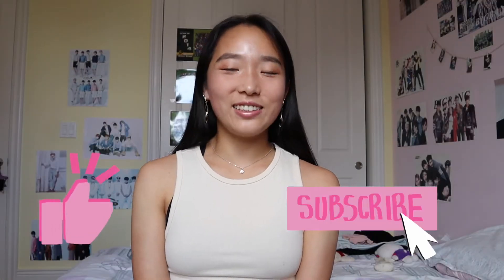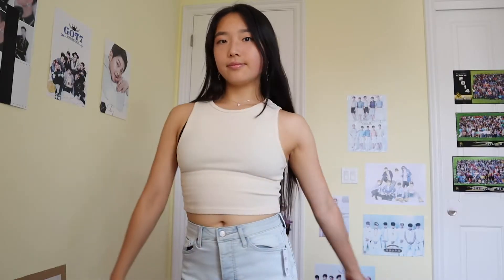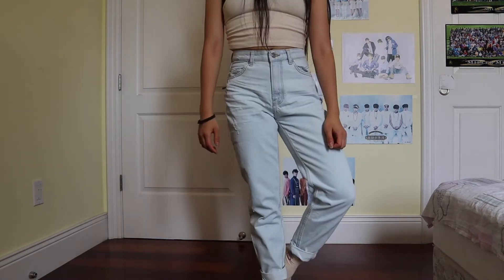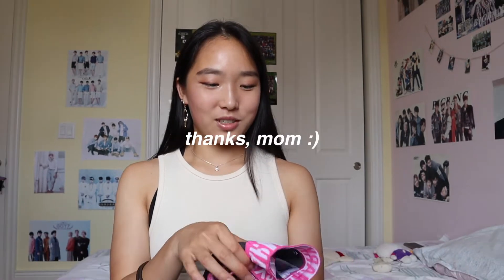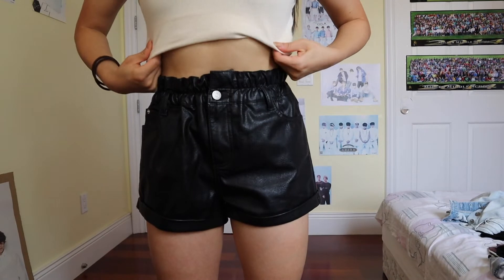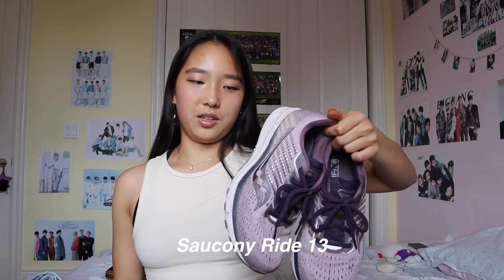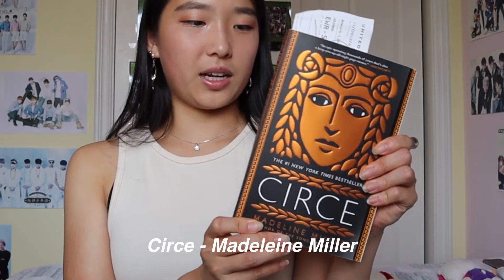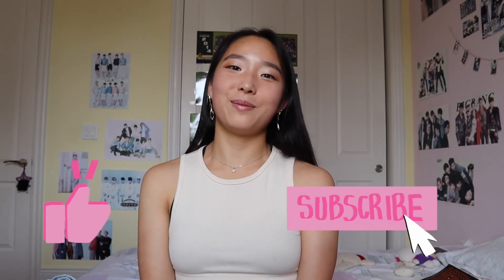EVERYTHING I Bought in Quarantine! 💸 (clothes, books, etc 👚📖)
Hi guys! 😆 Can you believe summer is (more than) halfway through? 🌤Today I look back on all the purchases I made while stuck in quarantine, from clothing to books to shoes. 😅 Have you been online shopping lately?

Music Featured:

Song : 샛별 - Sleep in dream

Hello! My name is Chelsea, and I’m a college student currently on vacation in my hometown in California. I decided to start a YouTube channel as a place to share snippets of my life, from fitness to dance to fun times with my sister! :))